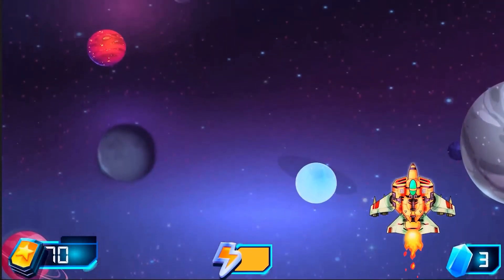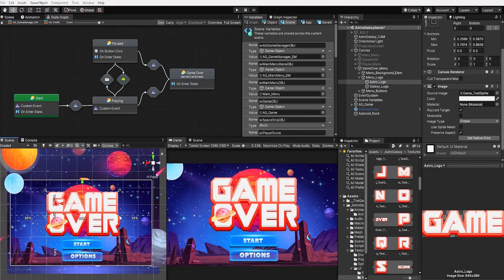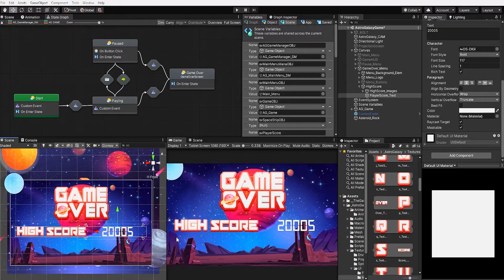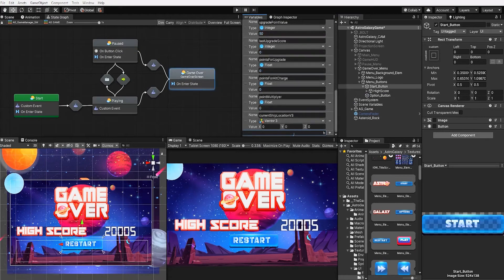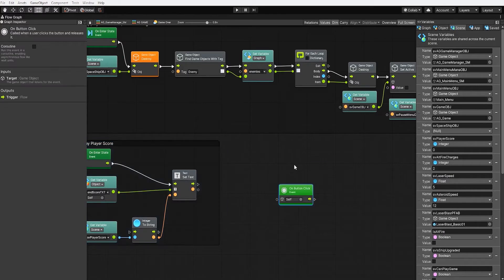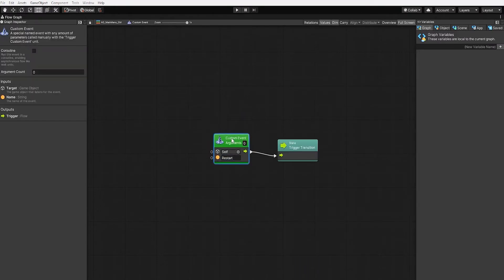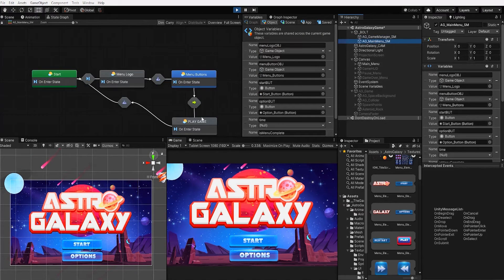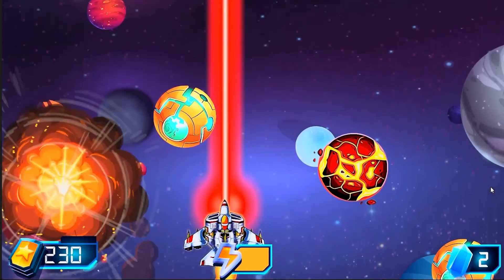Game over screen with score WITHOUT CODE! - [Bolt Unity tutorial] - AG Part 12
Now that we have the basic building blocks of our asteroid mechanics. In this GAMES WITHOUT CODE Bolt Unity tutorial video, we’ll create our game over screen & game reset functionality.

We’ve made the game assets, macro, &/or scripts we created & used in this video completely free & you can find them using the link  above. So feel free to download them & follow along, or simply use them in your own game or project.

WANT MORE GAMES WITHOUT CODE!!!